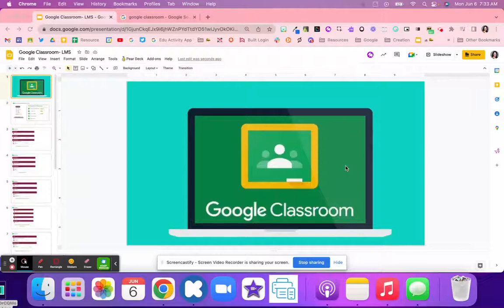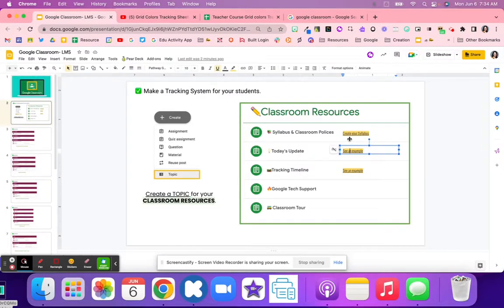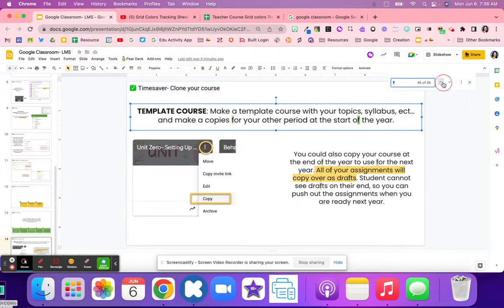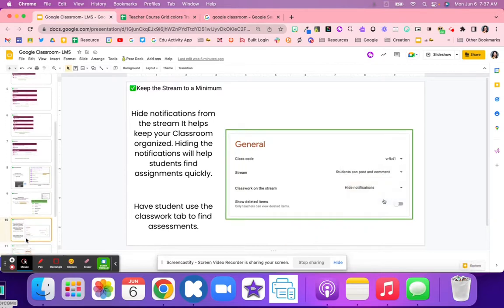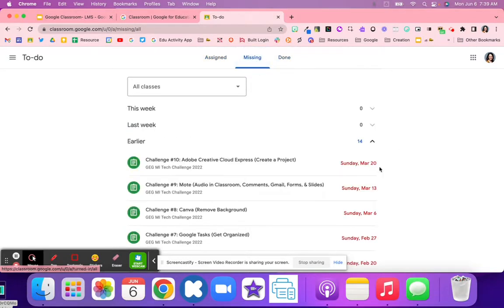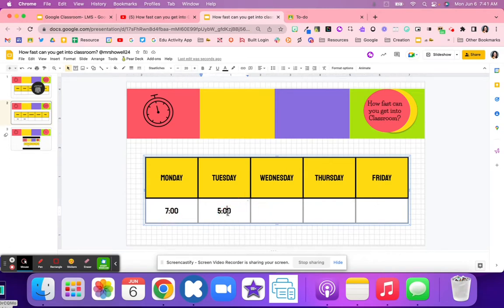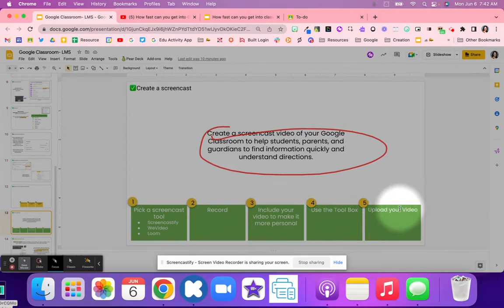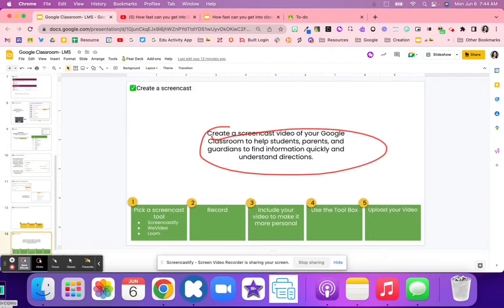Google Classroom Organization